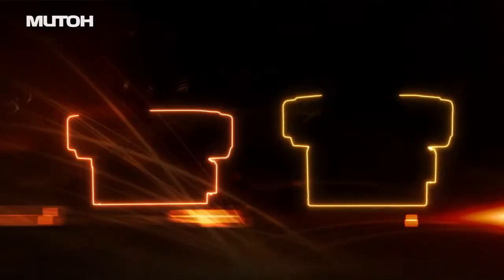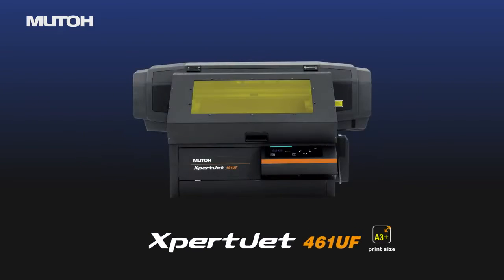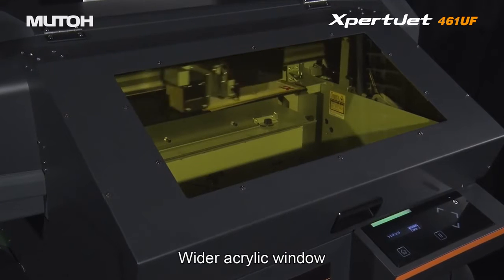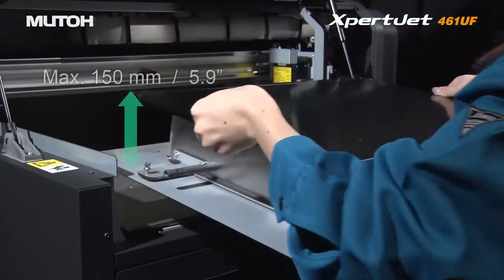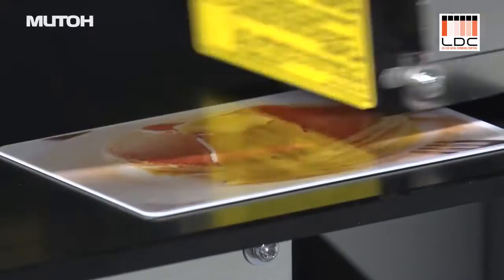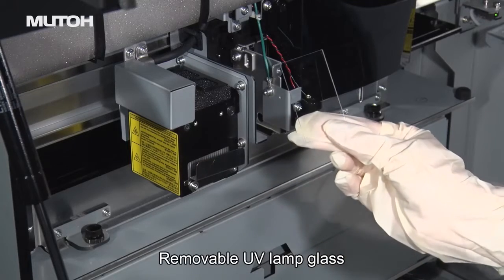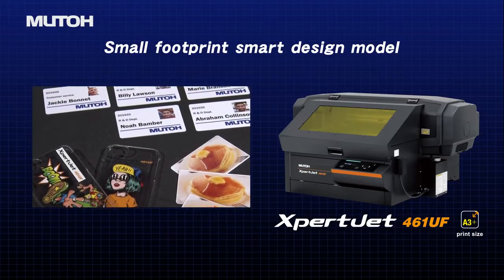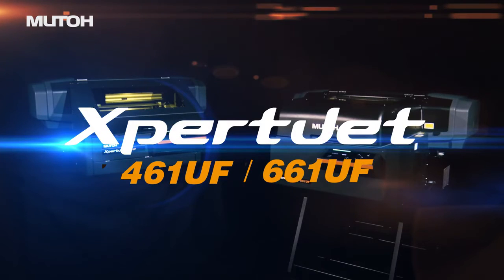Direct to Object Printing with Mutoh’s XpertJet 461UF & 661UF DTO Printers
Plotery UV do gadżetów Mutoh XpertJet 461UF i 661UF DTO, są przystosowane do bezpośredniego drukowania na szerokiej gamie materiałów, w tym na obiektach trójwymiarowych do 15 cm, można ustawić w konfiguracji CMYK lub CMYK + biały + lakier.
Typowe zastosowania obejmują nadruki na obudowach telefonów, spersonalizowane prezenty, produkty fotograficzne, artykuły promocyjne, takie jak długopisy, zapalniczki i pamięci USB, pamiątki, nagrody, małe znaki, produkcja małoseryjna lub prototypowanie próbek opakowań, płytek dekoracyjnych itp.